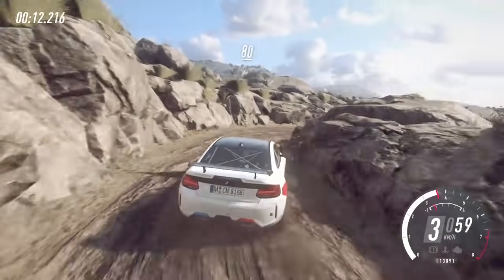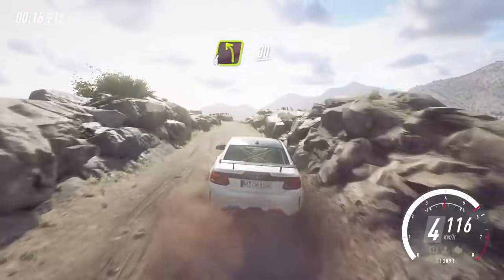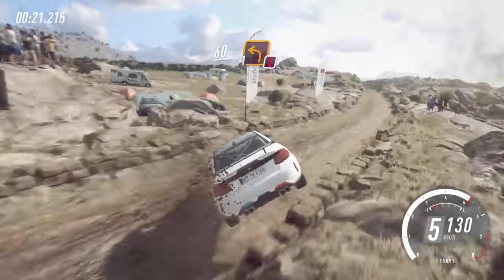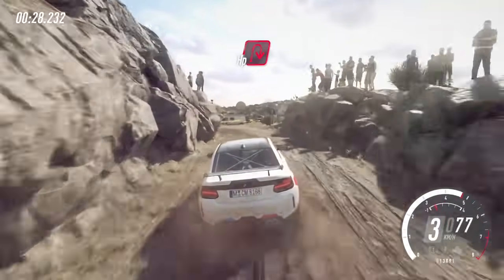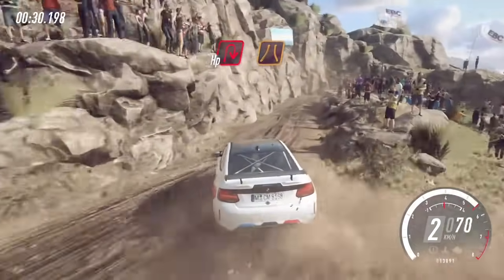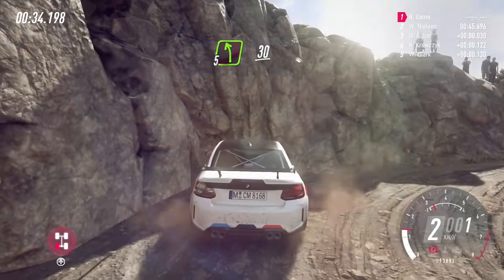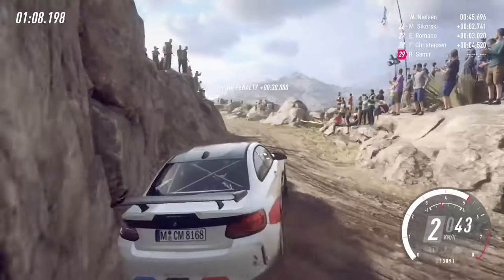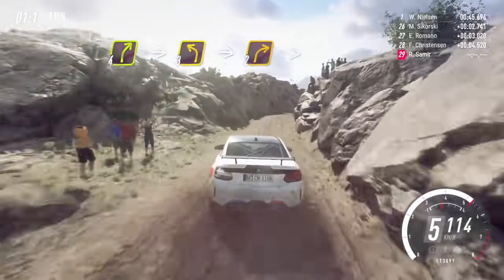The most useless tire change ever.